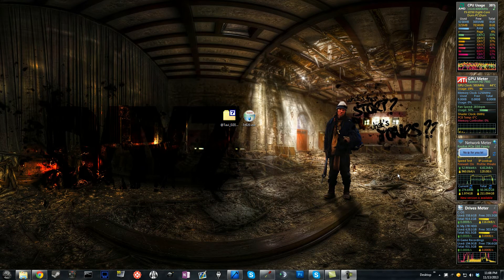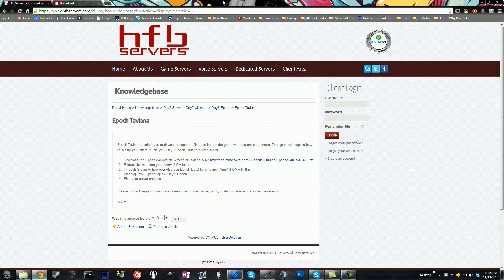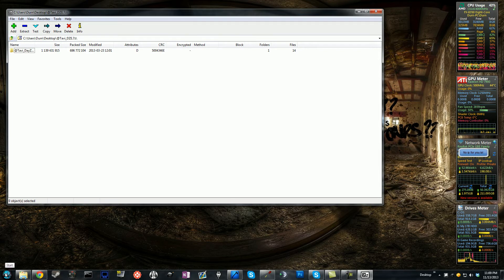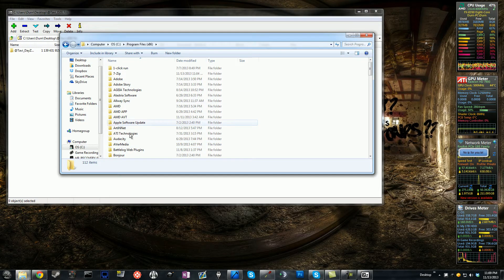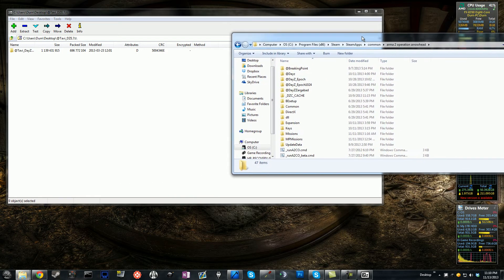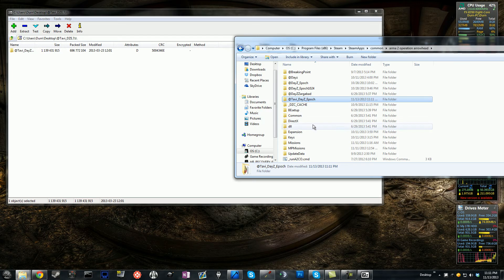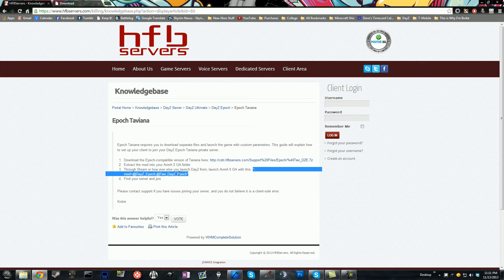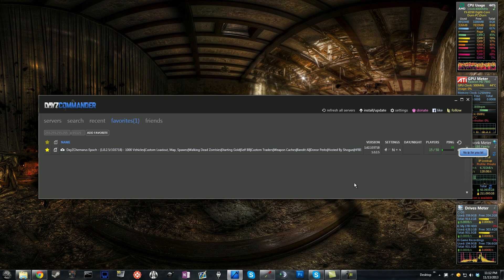Epoch Tavi Install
How to install Taviana Epoch for our DayZ server.

Command line for DayZ Commander:

"-mod=@DayZ_Epoch;@Tavi_DayZ_Epoch"